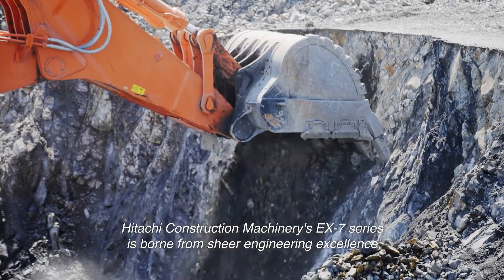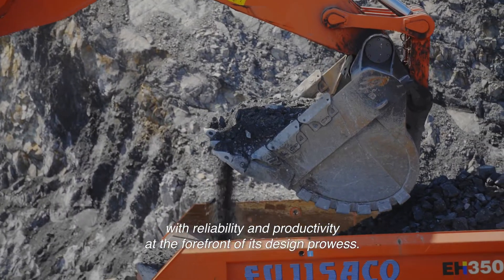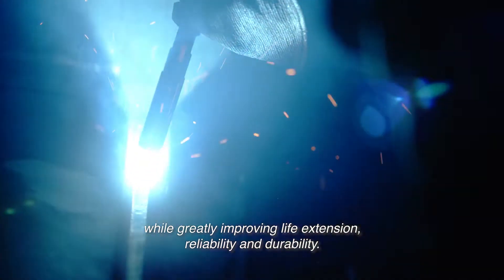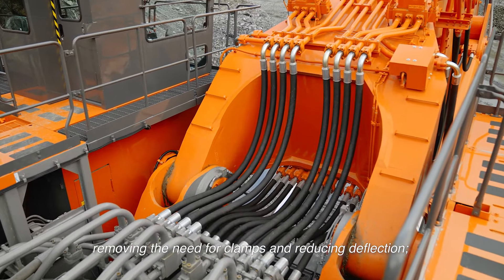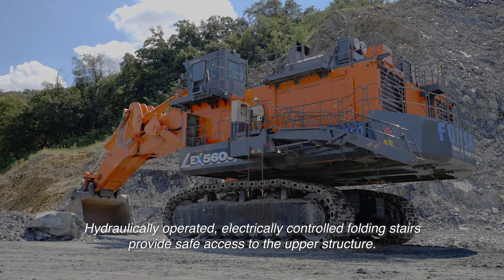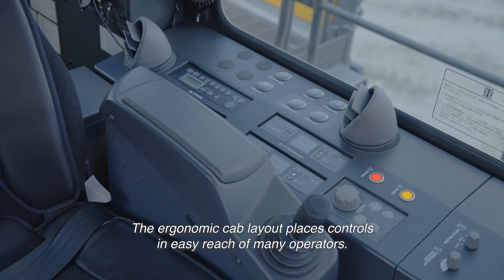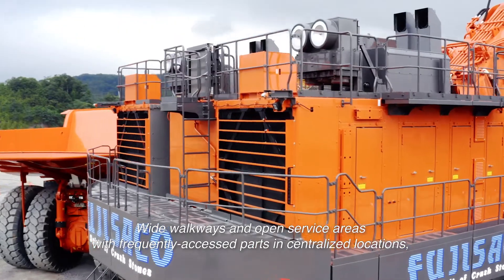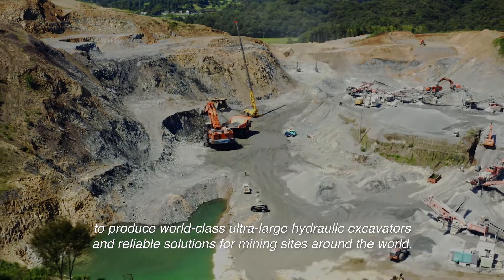Mining Hero? Here It Is!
Hitachi Construction Machinery presented the latest EX-7 series Mining Machinery.
Look out for the EX5600-7 Orange Hero!